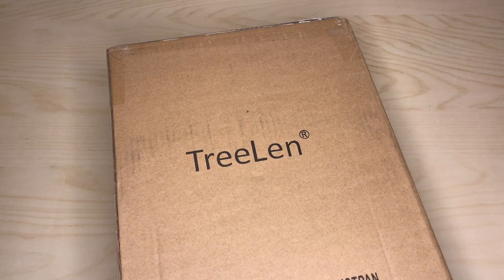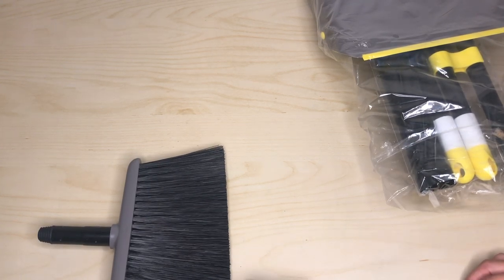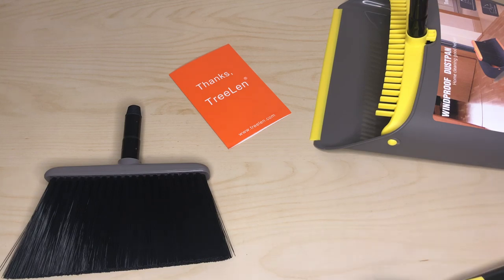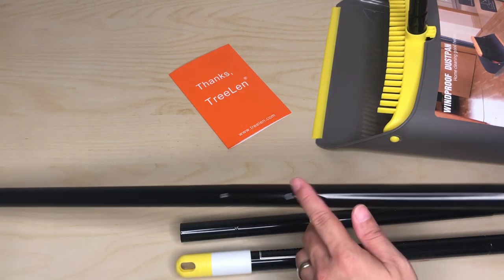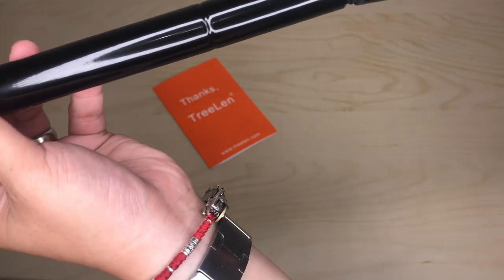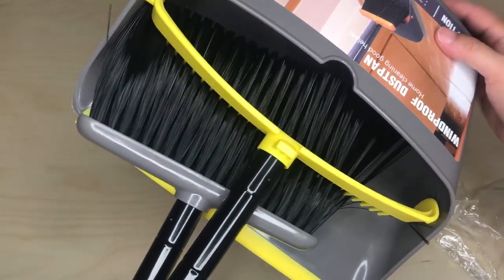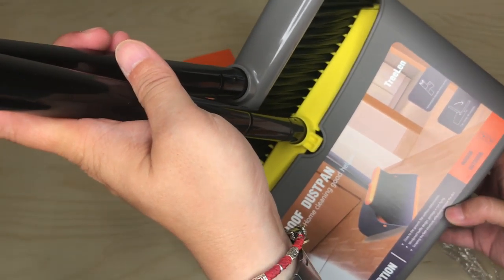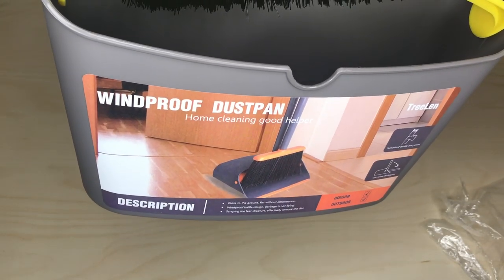Unboxing TreeLen Dust Pan and Broom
Xennial’s Unboxing of TreeLen Dust Pan and Broom

TreeLen Dust Pan and Broom/Dustpan Cleans Broom Combo with 40"/52" Long Handle for Home Kitchen Room Office Lobby Floor Use Upright Stand up